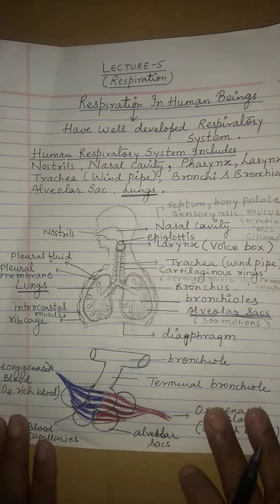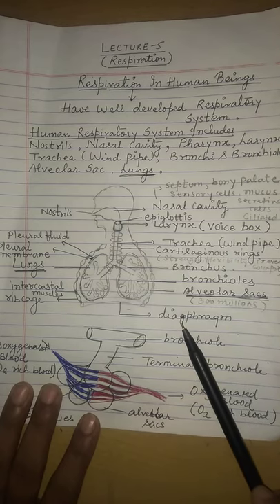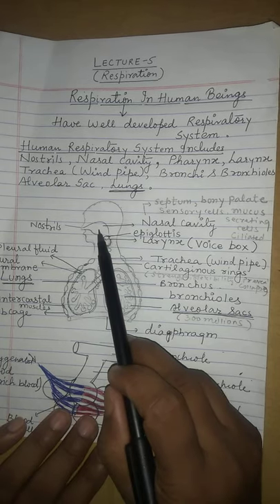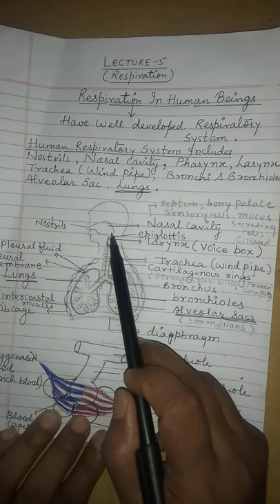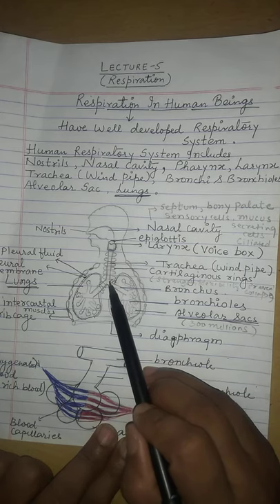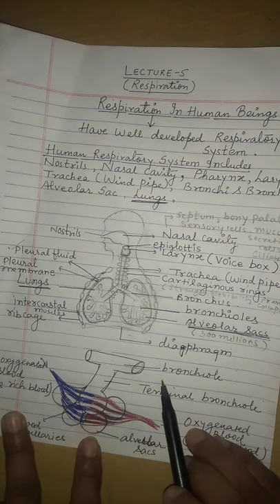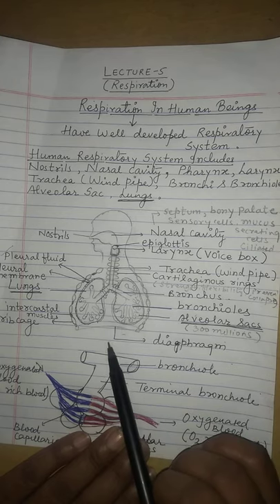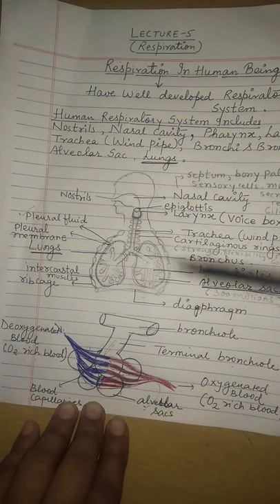Biology of Class 10th- Life processes(respiration) lecture 5- Human respiratory system..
Hello!!  Students in this video we will be discussing about respiration in human beings in which we will be able to understand about different parts of human respiratory system,  structure of lungs,  alveolie and their functions..
Focused on important points for examination point of view, I will send link of pdf providing notes shortly
Thanking you 🙏🙏